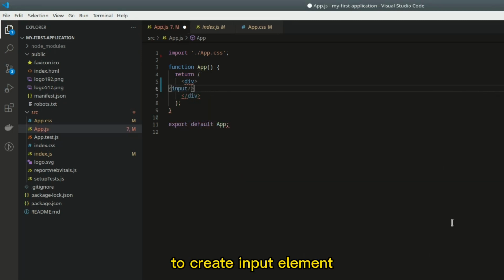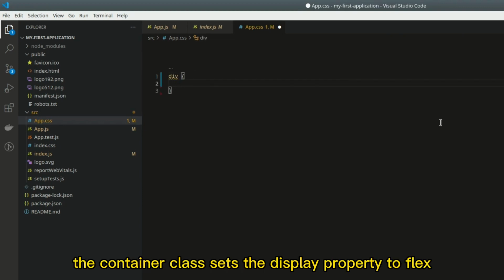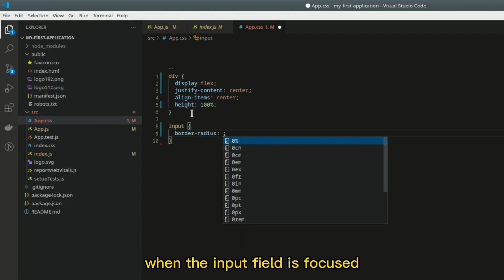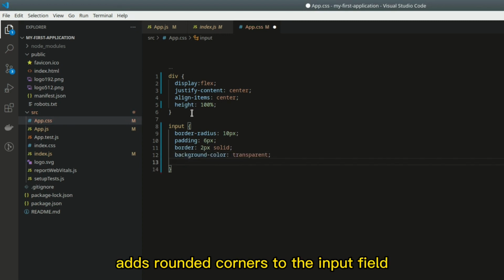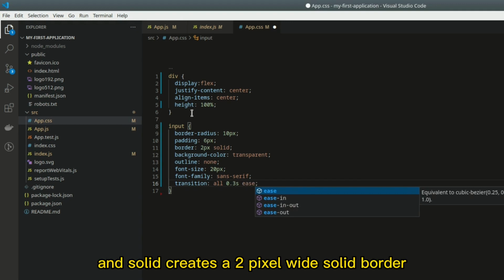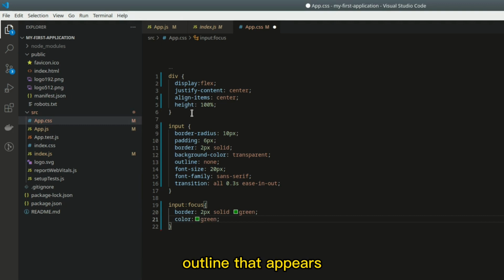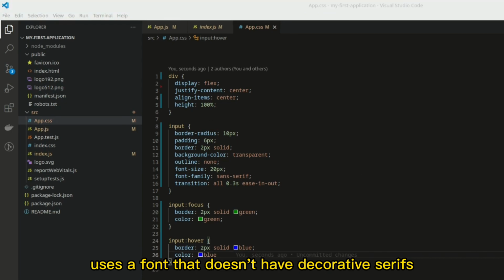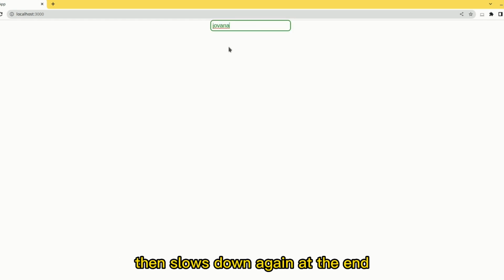Style input using CSS and add styles on hover and focus.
Here's a breakdown of each property and its purpose:
    • The border-radius property adds rounded corners to the input field. In this example, the radius is set to 10px, but you can adjust this value as needed.
    • The padding property sets the amount of space between the text inside the input field and the border. A value of 6px creates a 6-pixel padding on all sides.
    • Border property sets the width and style of the border around the input field. A value of 2 pixels and solid creates a 2-pixel wide solid border.
    • Background-color property sets the background color of the input field. A value of transparent means the background will be transparent, so any elements behind the input field will show through.
    • Outline property set to none removes the default focus outline that appears around an input field when it's selected.
    • Font-size property sets the font size for the text inside the input field. A value of 20 pixels creates text that is 20 pixels tall.
    • Font-family sets the font family for the text inside the input field. A value of sans-serif uses a font that doesn't have decorative serifs.
    • Transition property sets a transition effect for the input field. The all value means all properties will transition, and 0.3s sets the duration of the transition to 0.3 seconds. The ease-in-out value sets the easing of the transition, so it starts slow and accelerates in the middle, then slows down again at the end.